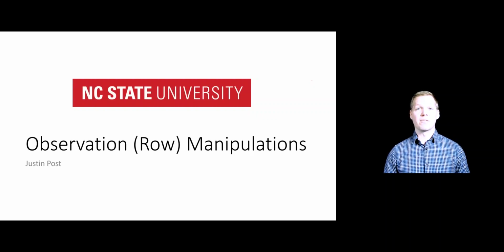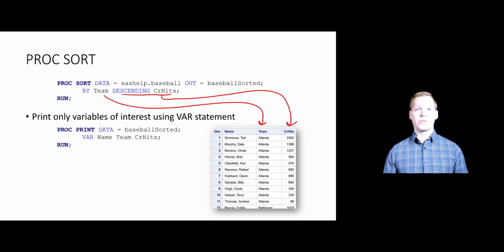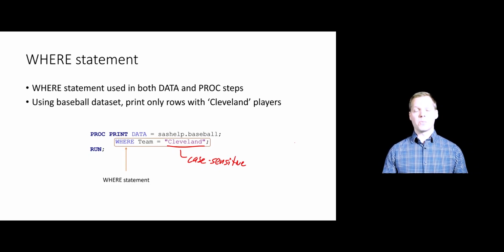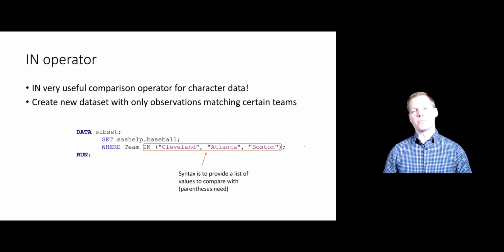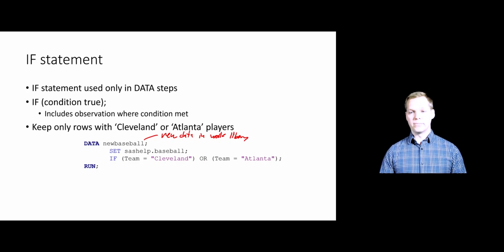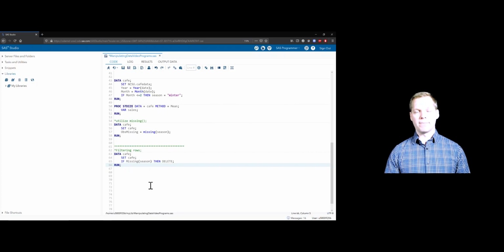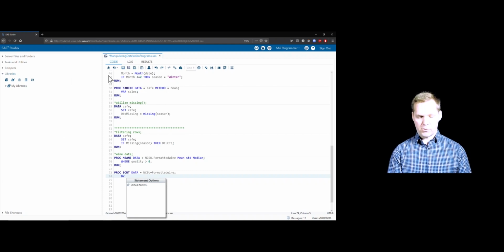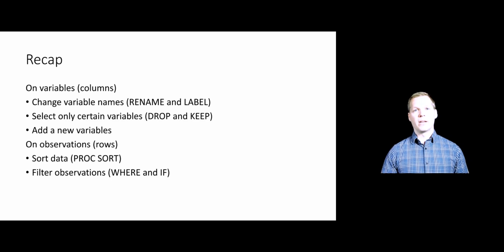SAS 2-4 Observation Manipulations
Introduces the use of IF and WHERE for subsetting or filtering the observations in a data set.